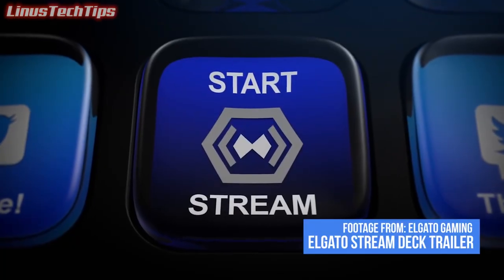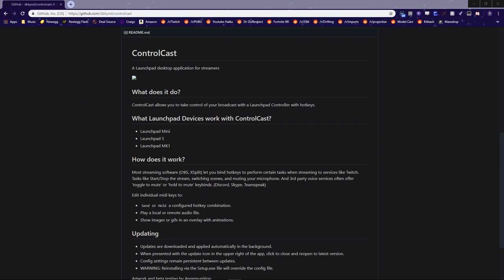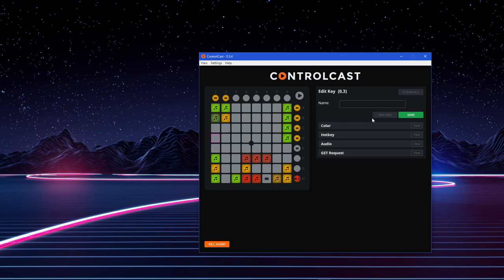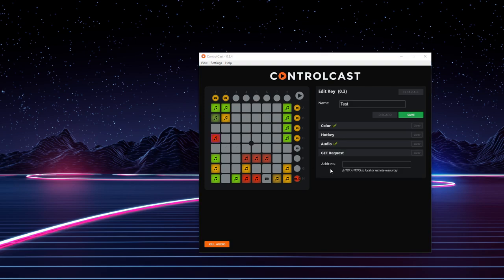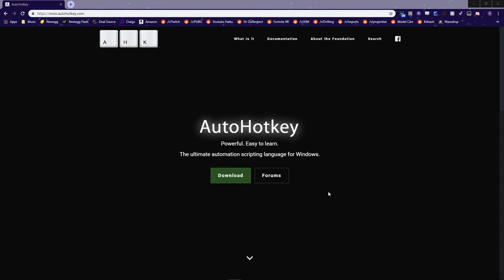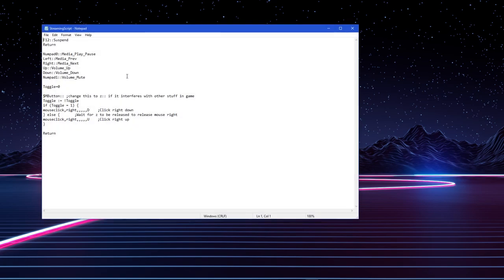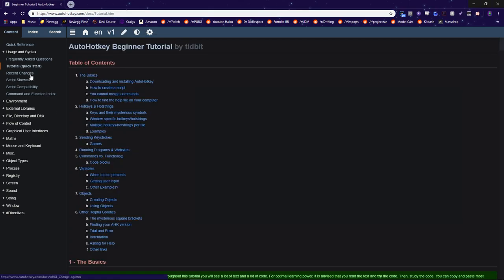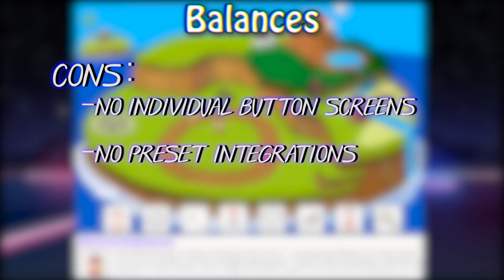Turn your Launchpad into a Streamdeck! Controlcast Tutorial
Have you ever wanted MORE buttons for LESS money? Controlcast is the solution!
I'm going to be recording more videos about streaming and how you can improve content!

I stream 3-5 days a week at Twitch.tv/ETech!

Streaming Script:

 F12::Suspend

 Return

 Numpad0::Media_Play_Pause

 Left::Media_Prev

 Right::Media_Next

 Up::Volume_Up

 Down::Volume_Down

 Numpad1::Volume_Mute

 Return